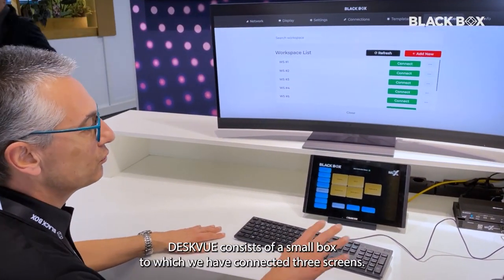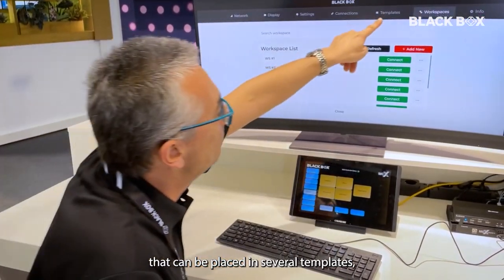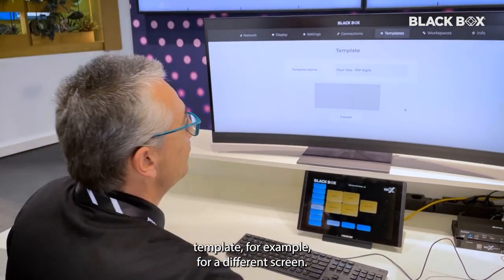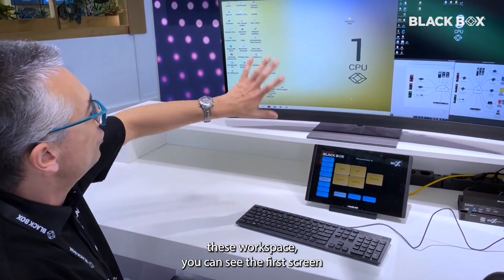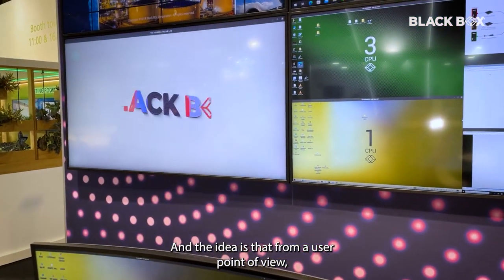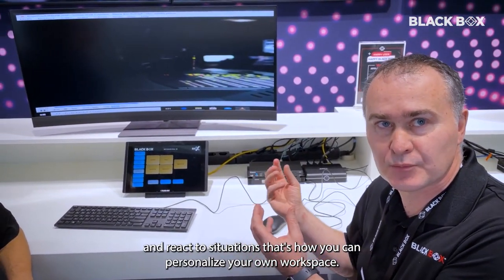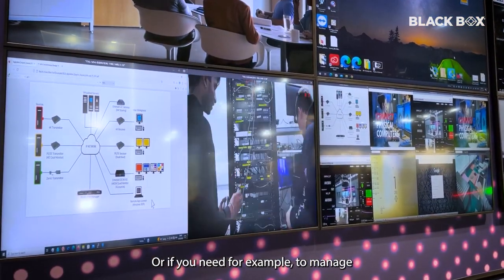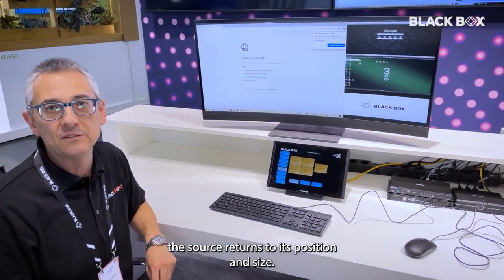How to Build a Custom Operator User Workspace with Access to up to 16 Systems | Black Box®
Learn how Black Box Emerald® DESKVUE allows you to create a personalized workspace to access up to 16 KVM-over-IP systems for more situational awareness, improved efficiency, and greater productivity.